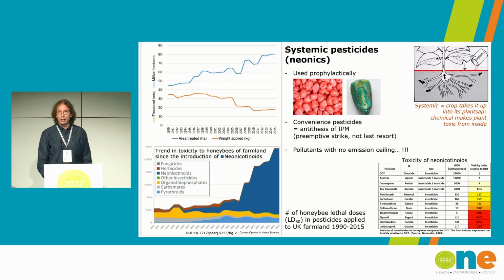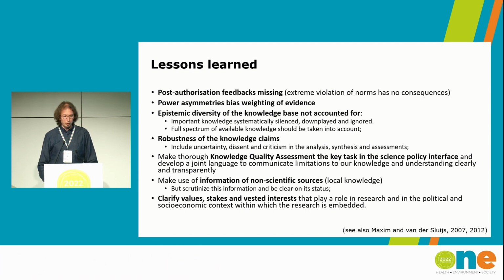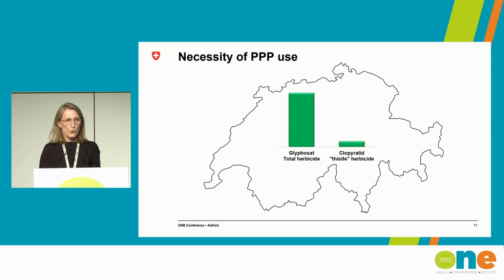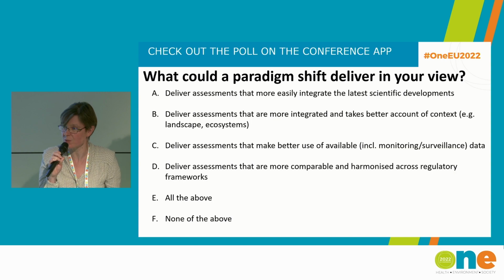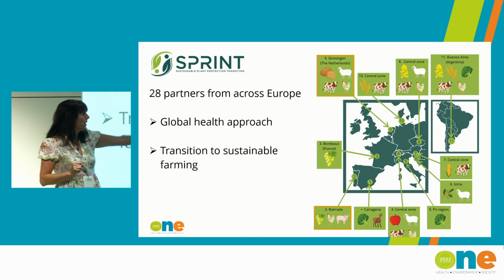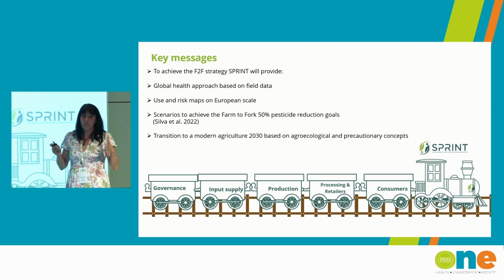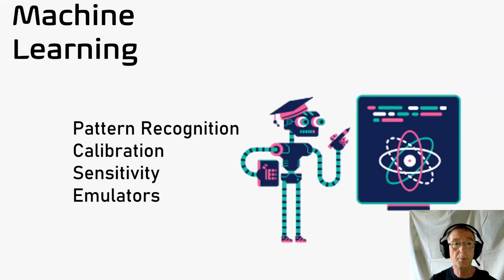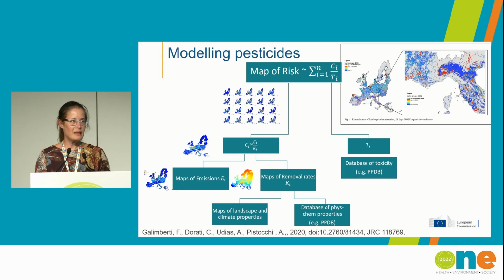ONE Planet - Environmental risk assessment of pesticides: transitioning to a systems-based approach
0:00 Welcome & introduction
4:59 Jeroen P. Van Der Sluijs (University of Bergen)
25:00 Annette Aldrich (Federal Office for the Environment)
43:22 Q&A
58:43 Violette Geissen (Wageningen University and Research)
1:17:17 Sandrine Charles (University Claude Bernard Lyon 1)
1:26:20 Christopher John Topping (Aarhus University)
1:36:52 Stephanie Bopp (JRC)
1:47:35 Panel discussion
2:44:10 Wrap up & concluding remarks